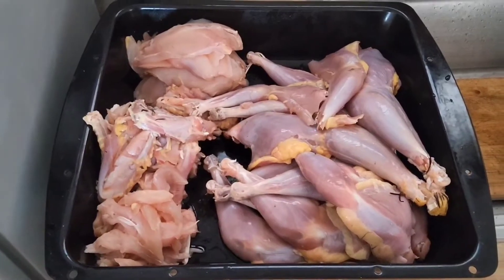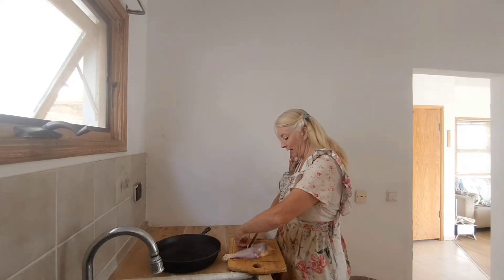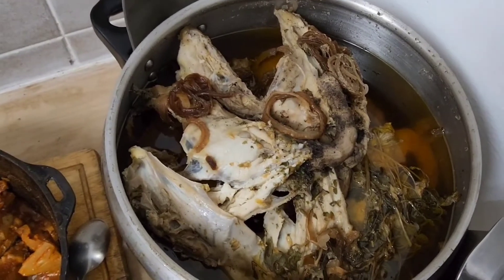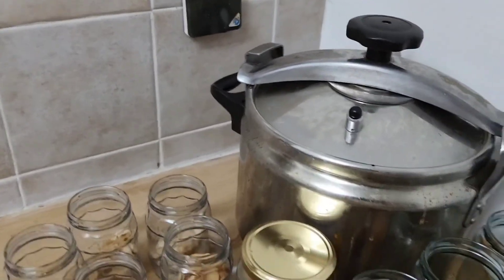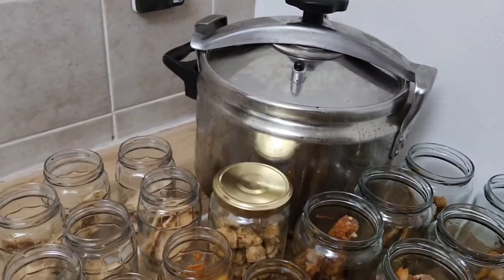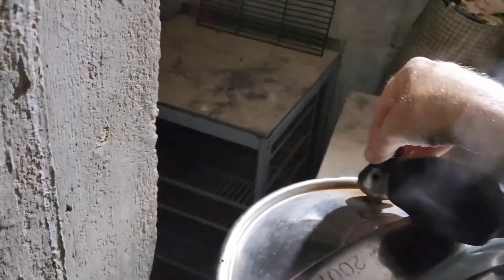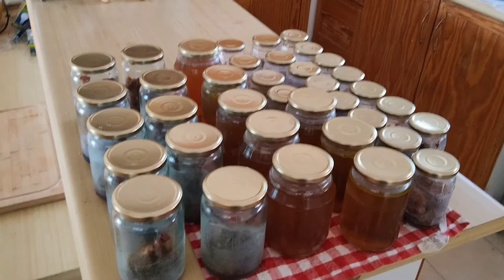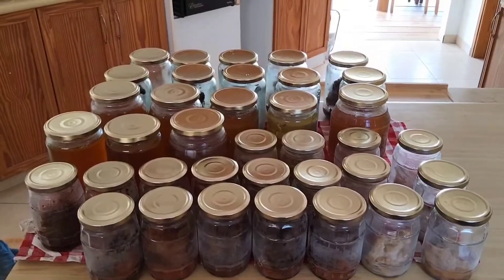Canning Chicken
I enjoy preserving meals in jars for convenience. Now I have 8 jars of chicken broth and 29 jars of ready-made portions of chicken dishes.